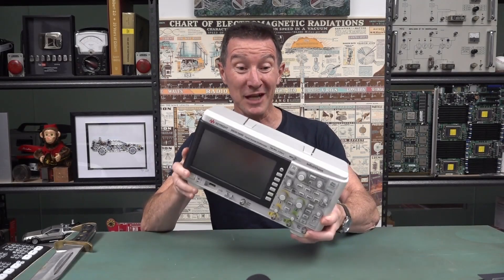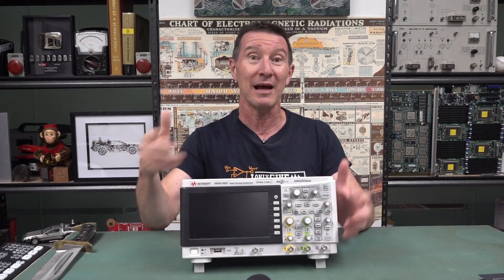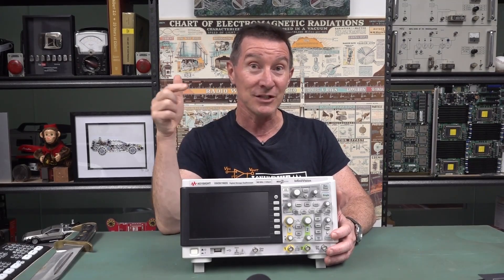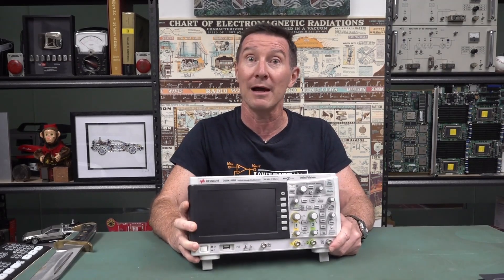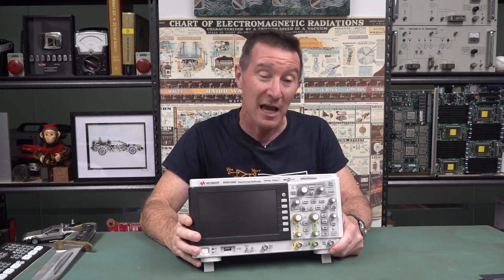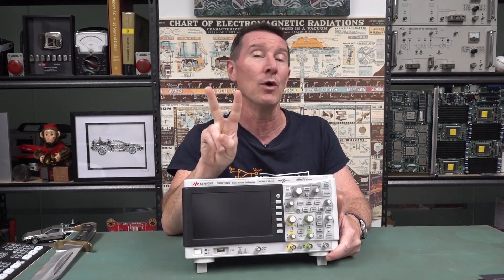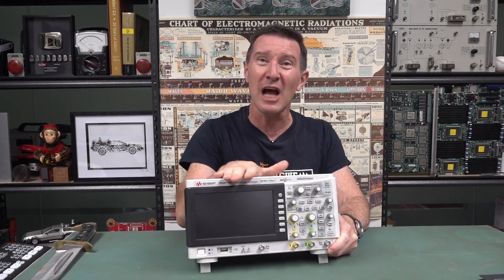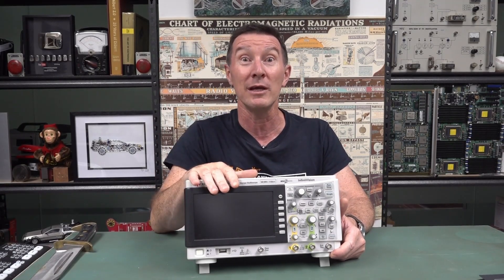Keysight World Dumpster Scope Giveaway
Keysight are at it again, giving away 20 instruments including 2 x 8CH 6GHz MXR series scopes.
Coincidentaly, Dave found 5 Keysight scopes in the dumpster and is giving them away.